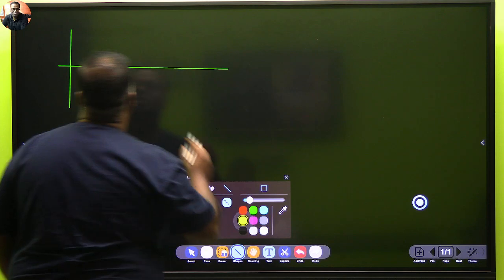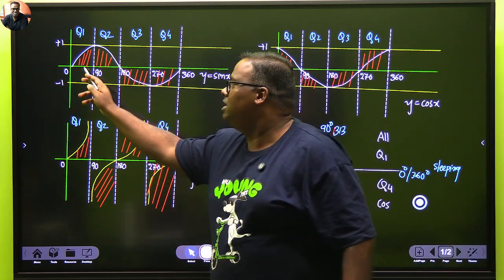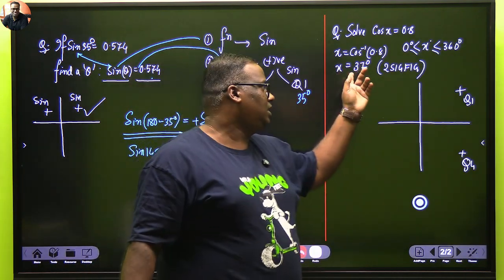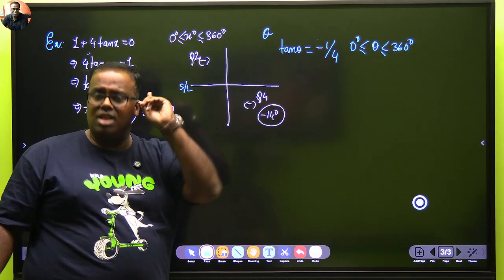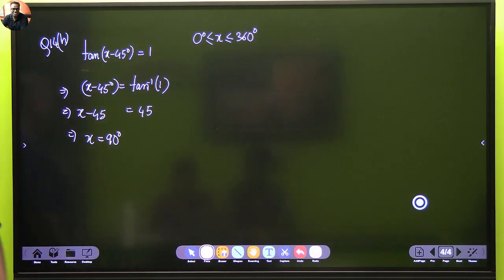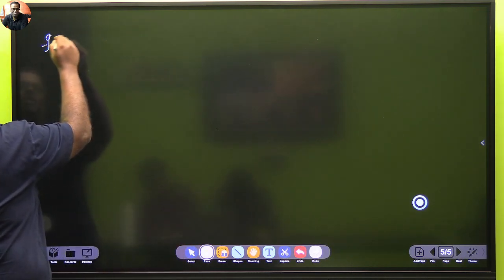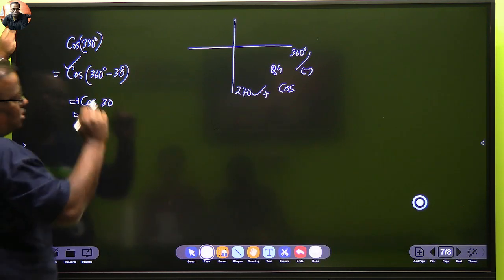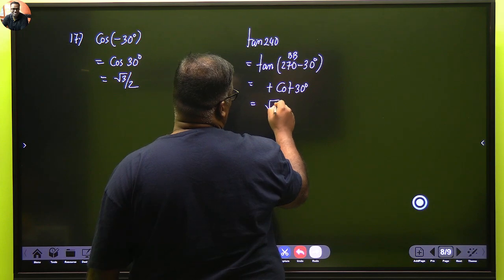Trigonometry 2 I Multiple Angles I IGCSE I Grade 9